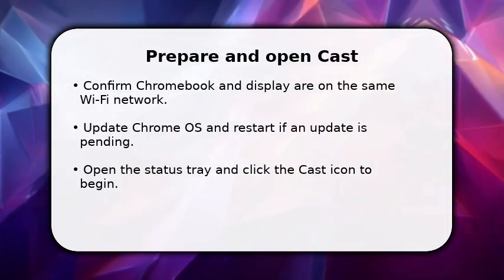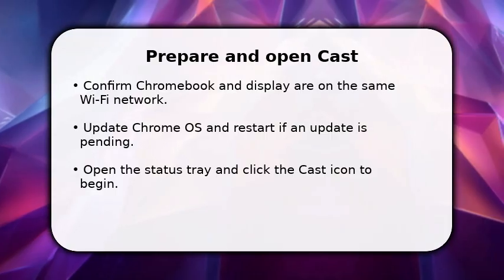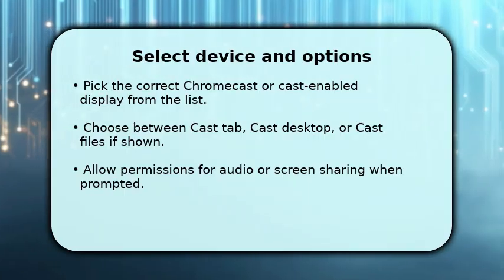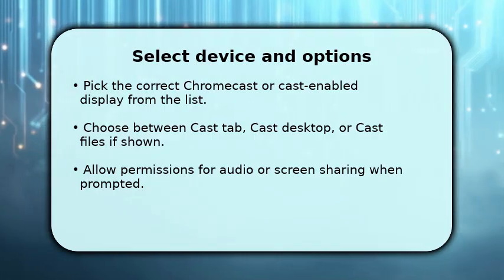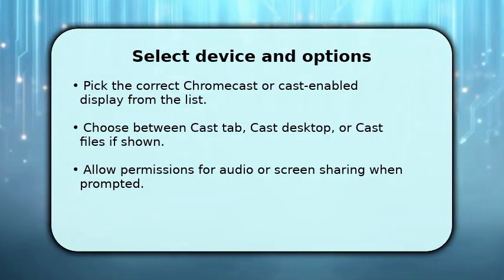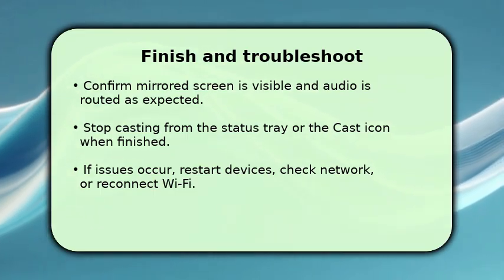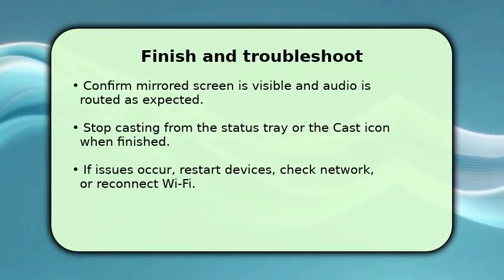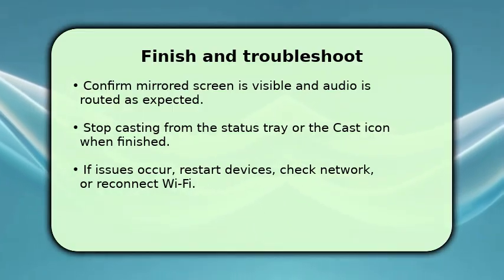How to Use Screen Mirroring on Chromebook (only Way)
How to Use Screen Mirroring on Chromebook (only Way) | 🔒 Surfshark VPN Deal — Stay private and secure. $1.99/mo + 3 Months Free ▸

Learn the exclusive method to enable screen mirroring on your Chromebook, ensuring a seamless experience for presentations and entertainment. This guide covers essential steps tailored specifically for users seeking this functionality.